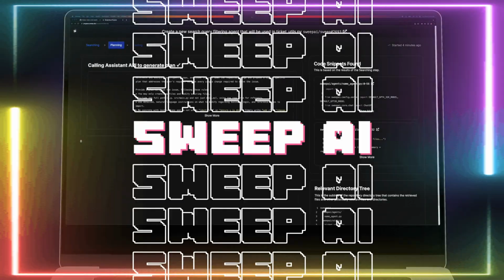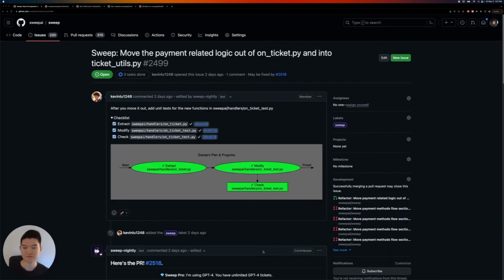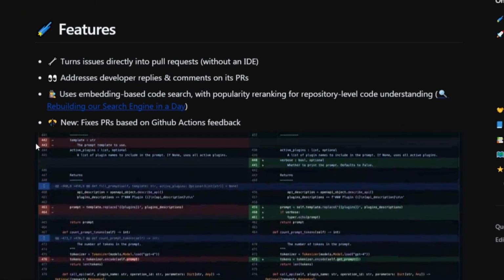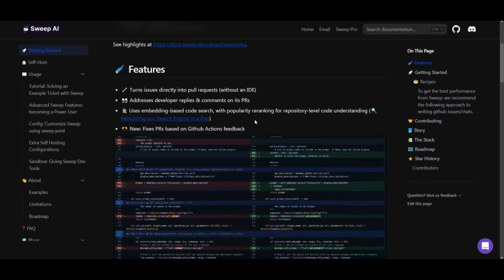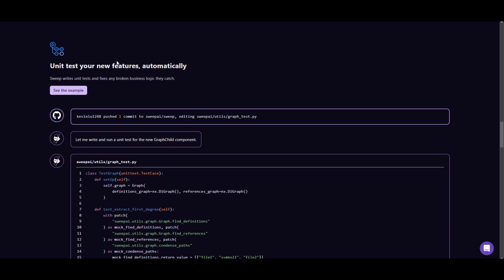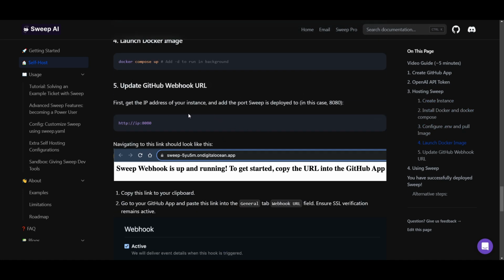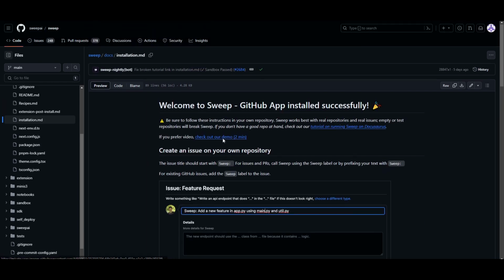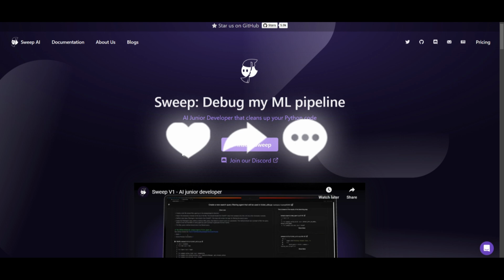Sweep AI: Your AI Powered Junior Developer! Code, Edit, Debug, for FREE!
Welcome to a game-changing era in AI development! 🌐 In this video, we unveil Sweep AI, your revolutionary junior developer for all AI needs. No need to hire a junior developer anymore; Sweep AI is your cost-effective, open-source solution that's both reputable and highly effective.

🤖 Introducing Sweep AI: Your AI Junior Developer
Sweep AI is designed to refactor and write unit tests for Python effortlessly. Transform bug reports and feature requests into seamless code changes with just a description or with the assistance of AI. This powerful tool reads your codebase, plans changes, and crafts pull requests with code using AI technology. Best of all, it's accessible to everyone for free!
🎬 Watch this Example!
Dive into a real-world example where a developer uses Sweep to refactor and add unit tests. Witness the simplicity as Sweep refactors payment relay logic, adds unit tests, and effortlessly creates a clean pull request using the code formatting feature. Developers and coders, this is a game-changer you can't afford to miss!
🚀 Uncovering Sweep AI Capabilities
Throughout this video, we delve deep into the capabilities of Sweep AI. Learn how to get started, deploy your junior developer, and explore the endless possibilities this tool offers. From tackling small tickets to parallelizing and addressing multiple tasks at once, Sweep AI is your go-to AI-powered junior dev.

🌟 Key Features of Sweep AI
- 🔧 Turns issues directly into pull requests (without an IDE)
- 👀 Addresses developer replies & comments on its PRs
- 🕵️‍♂️ Uses embedding-based code search, with popularity reranking for repository-level code understanding
- 🎊 New: Fixes PRs based on Github Actions feedback

AI Development, Python Code Refactoring, Unit Testing, Open Source AI, Sweep AI Tutorial, Junior Developer AI, GitHub Automation, AI-powered Pull Requests